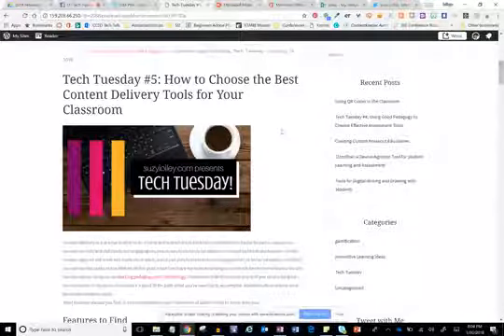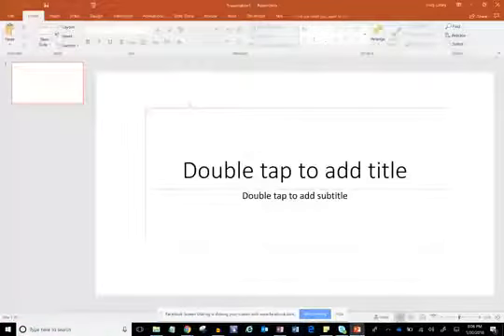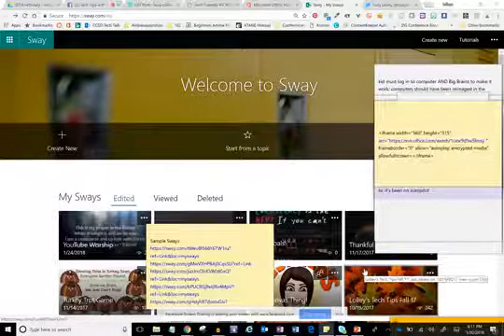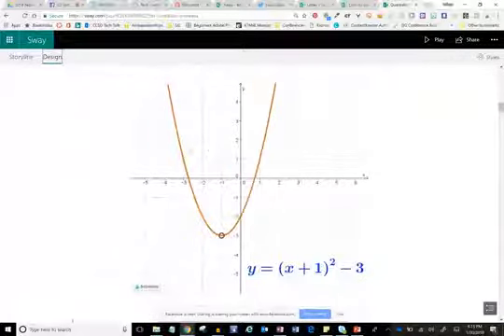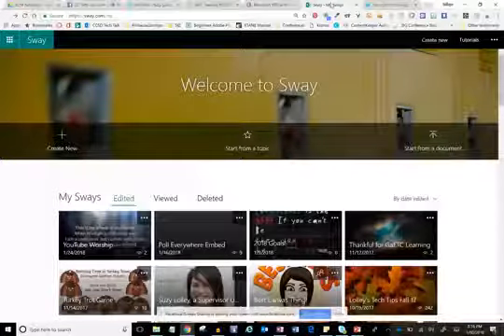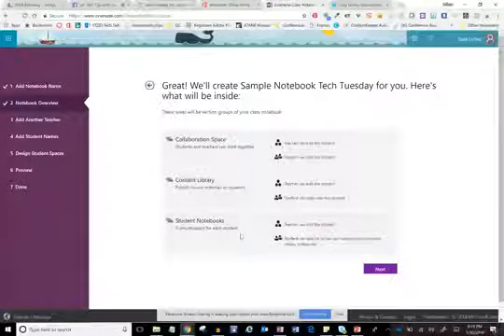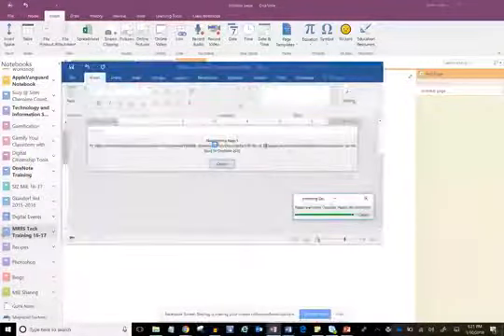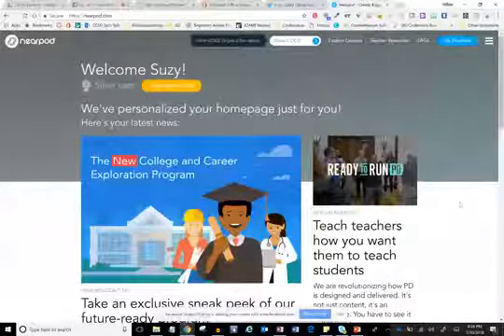How to Choose the Right Content Delivery Tools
Before you choose a content-delivery tool for your classroom, get my 4 tips and 4 tools.

2295 Towne Lake Pkwy
Suite 116-139